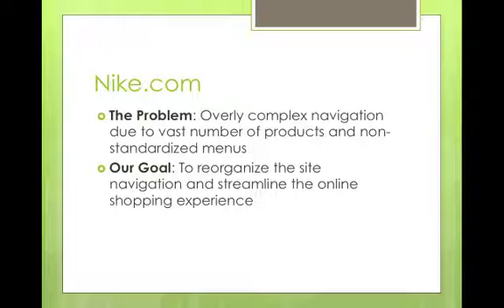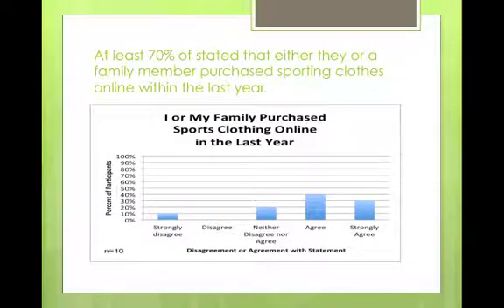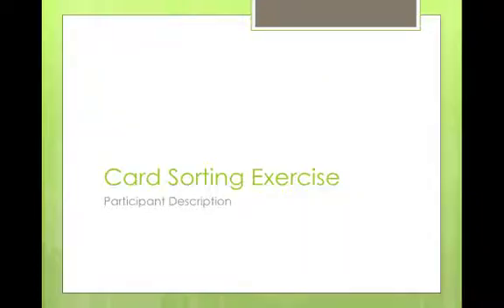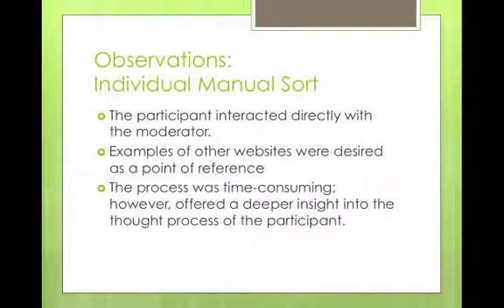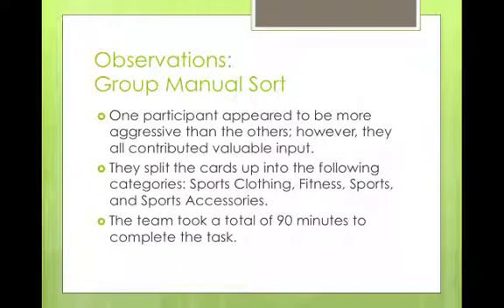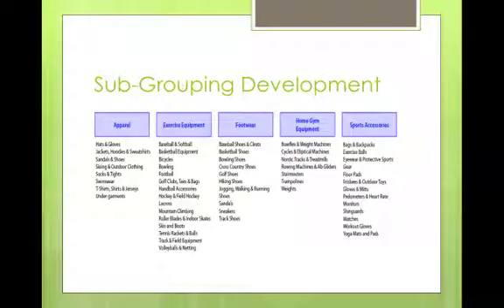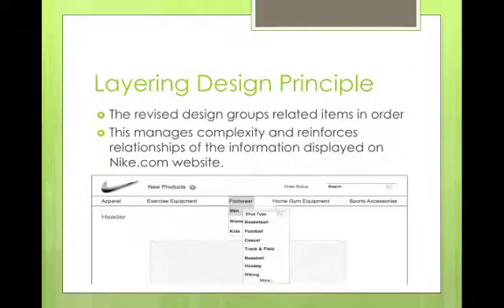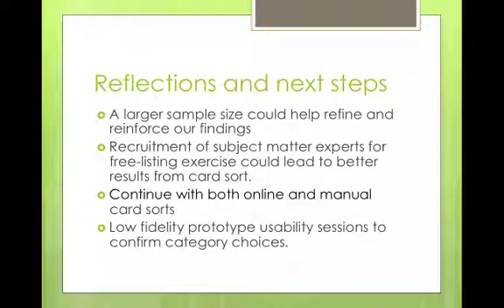Team Valkyrie Project 2 Presentation